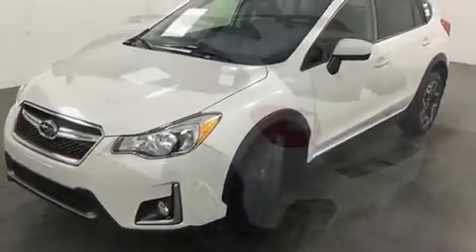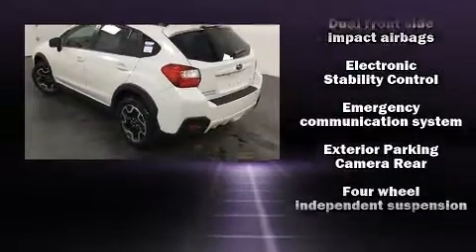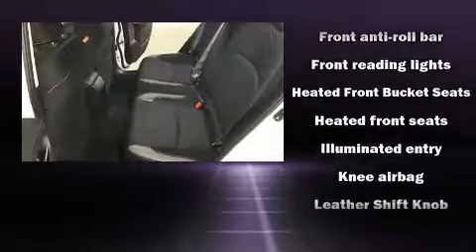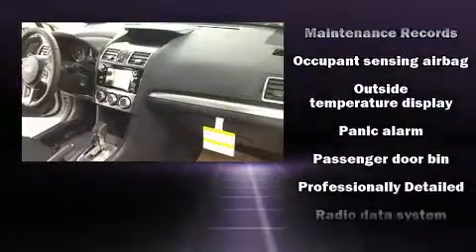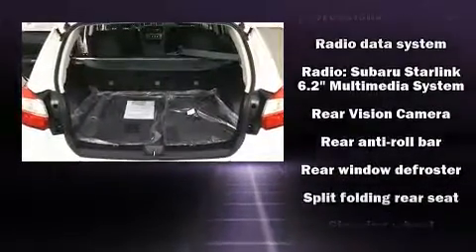2017 Subaru Crosstrek 2.0i Premium in Carrollton, OH 44615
Huebner Chevrolet
1155 Canton Rd. NW
in Carrollton, OH 44615

Outstanding design defines the 2017 Subaru XV Crosstrek. With less than 10,000 miles on the odometer, this 4 door sport utility vehicle prioritizes comfort, safety and convenience. Smooth gearshifts are achieved thanks to the 2 liter 4 cylinder engine, providing a spirited, yet composed ride and drive. A wealth of standard features means that you no longer have to sacrifice. Like all wheel drive, a rear window wiper, 1-touch window functionality, a trip computer, heated seats, front fog lights, remote keyless entry, and air conditioning. Curtain airbags combine with standard stability control in creating a comprehensive safety network. We have a skilled and knowledgeable sales staff with many years of experience satisfying our customers needs. We'd be happy to answer any questions that you may have.